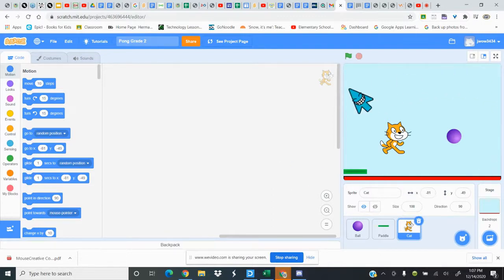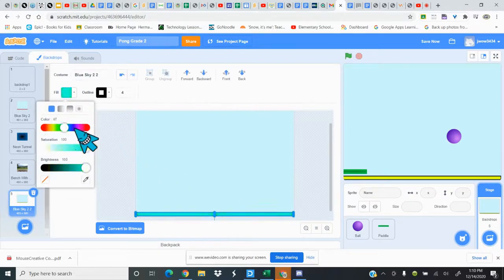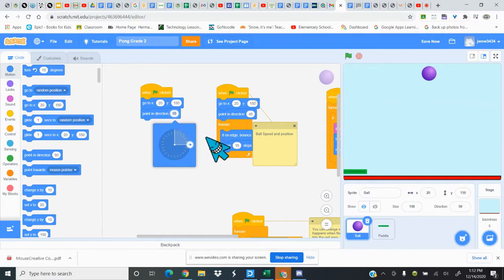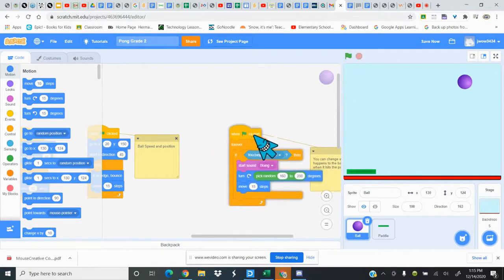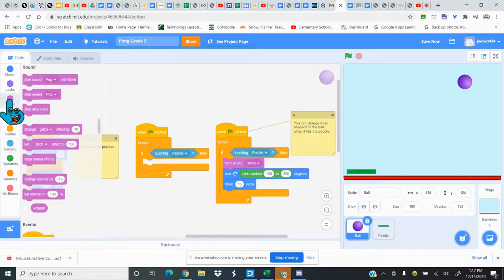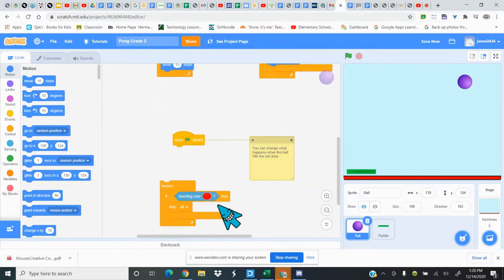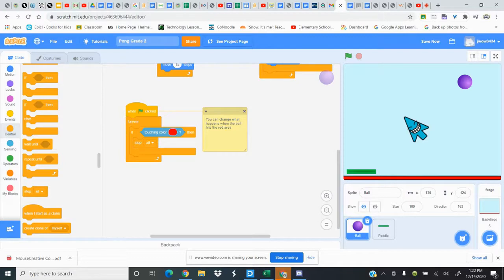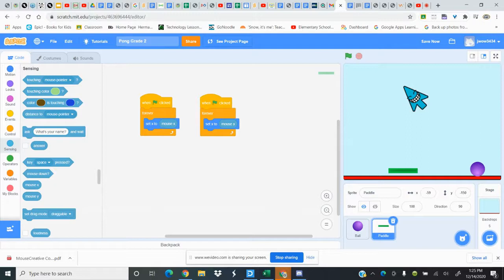Module 5 Scratch Grade 2